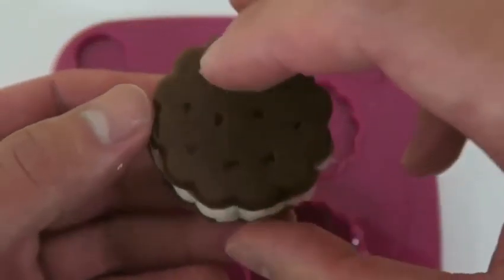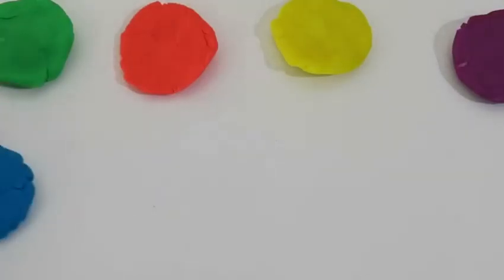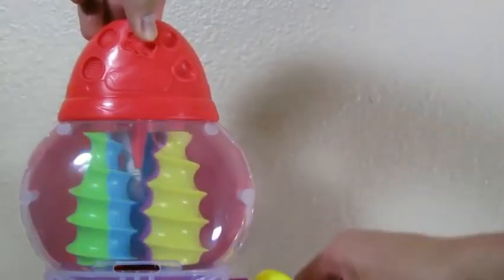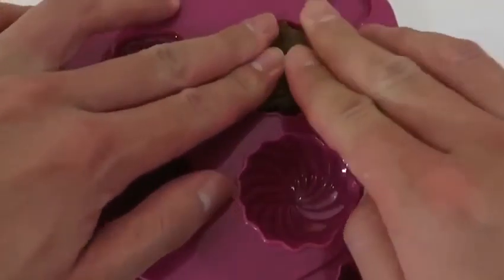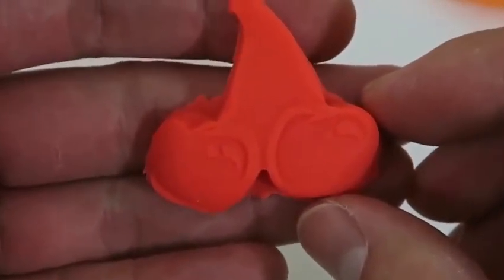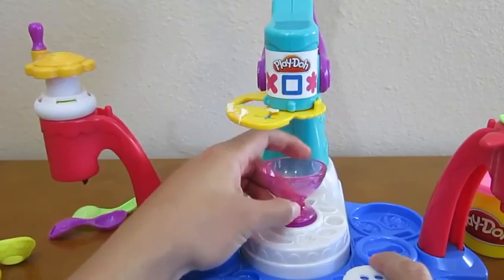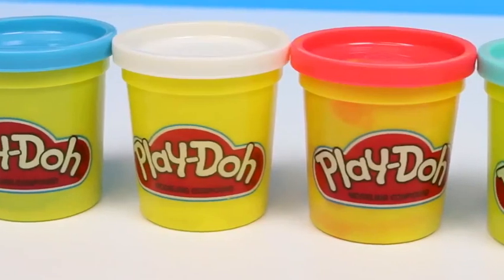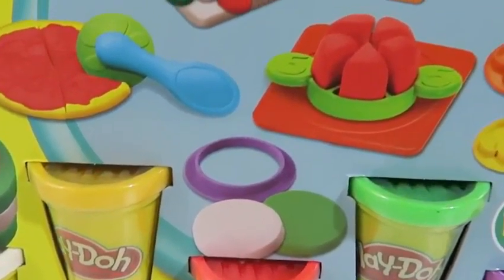Kinder Surprise Eggs Unboxing ToysReview Baby Doll Play Doh Surprise Eggs Toys P16